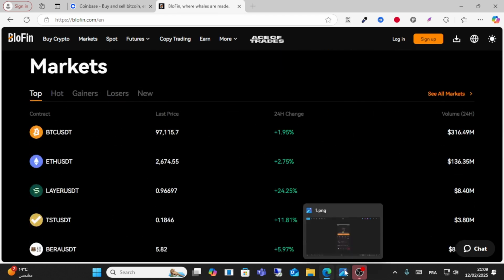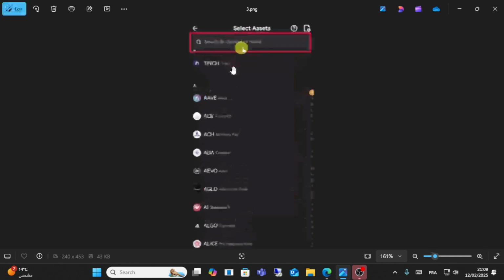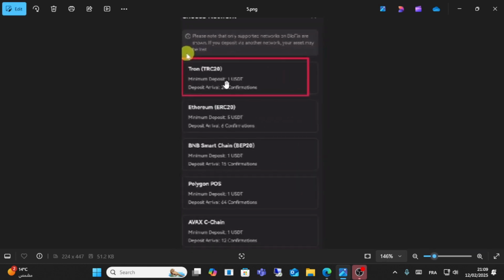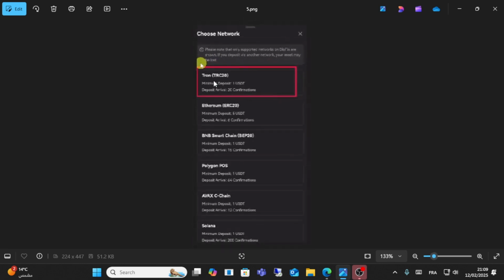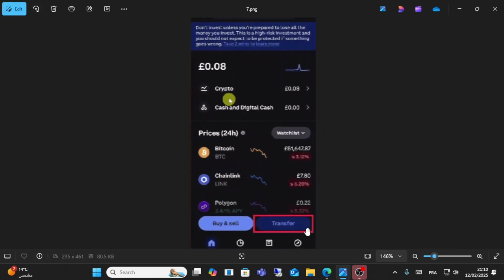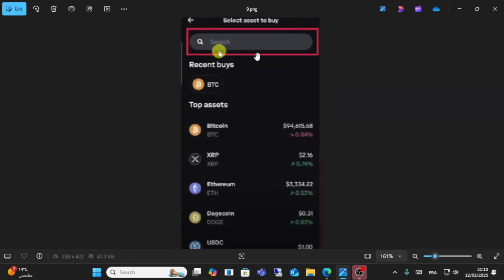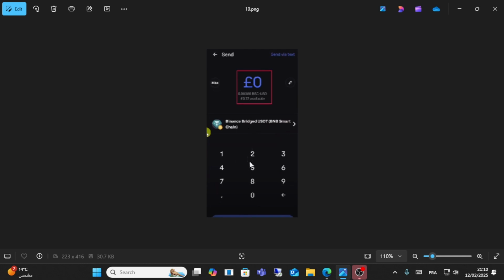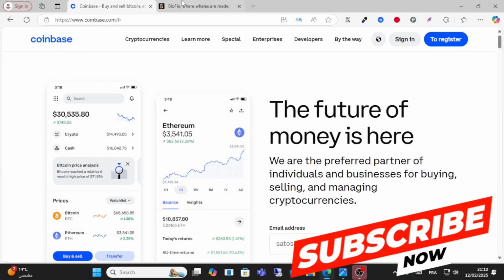How To Transfer Crypto From Coinbase To Blofin (Full Tutorial 2025)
In this video, I'm going to show you how to transfer crypto like usdt from coinbase to blofin. step by step guide